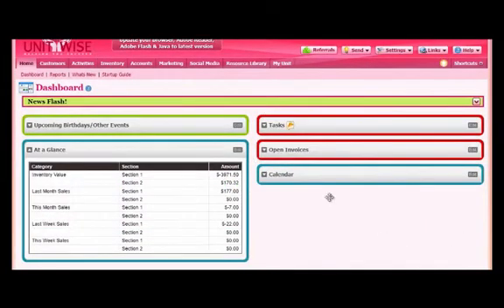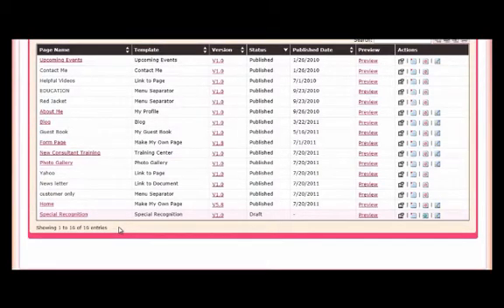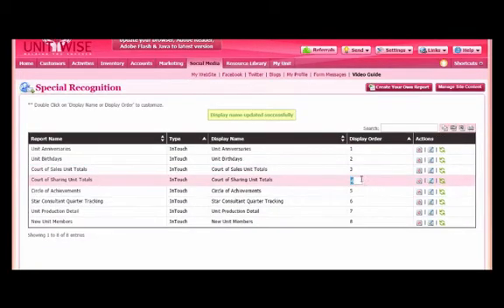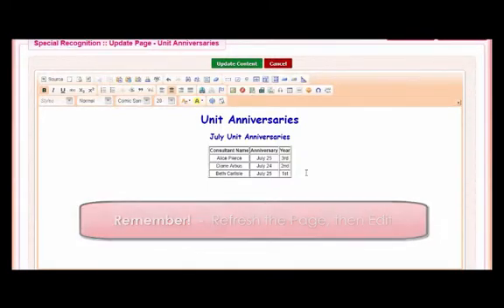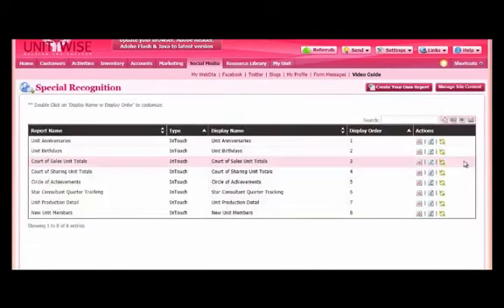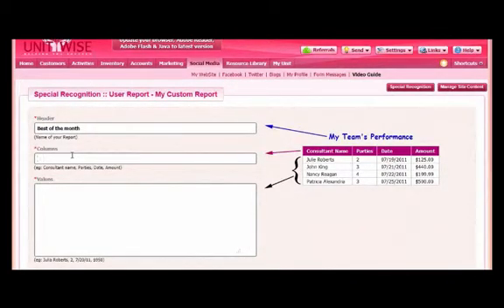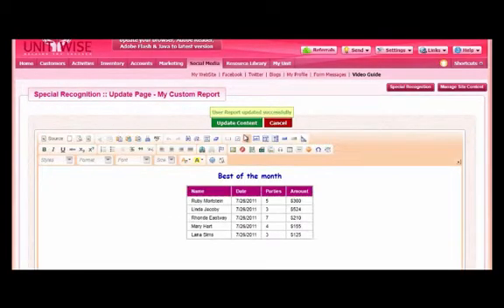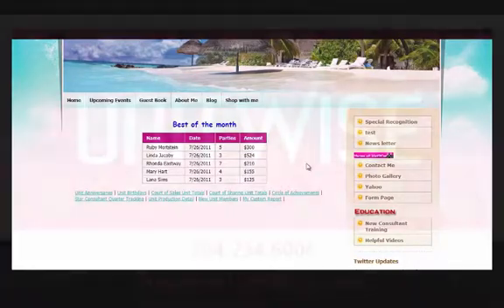One Click Special Recognition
2. Click on Add Page. Name the page Special Recognition and select the Special Recognition template from the drop down menu. Click Create Page
3. Click on Special Recognition under the Page tab to edit this page
4. Here you will view the reports that are on that page. You can also change the display name and the display order. To change the display name, double click on the text and you can name it anything you want. To change the display order, double click the number and enter the order you want to change it to. You also have the option to Unpublish the report from your website, Edit the way the report looks on your website or Refresh the Report from Intouch which will bring over the most current report.
5. If you choose to edit the way the report looks on your website, be sure to refresh the report before you edit. There is a default setting for every report we bring in from Intouch. You can edit the colors or anything you wish, but also remember the next time you refresh your report from Intouch, the default setting will be brought over and any appearance changes you made will be overtaken by the default setting.
6. If you have your own report that you would like to manually add, click on Create Your Own Report. Give the report a name and display order and click Save.
7. For the Header, enter the name of your report. For the Columns field, enter the different columns you want to display and separate these by commas (ex: Name, Parties, Date, Amount). For the Values field, enter the info to be displayed under the said columns and also separate these by commas. You can enter as many rows as you would like. Click Load when complete and click Yes to confirm.
8. Click Update Content to post this info to your webpage